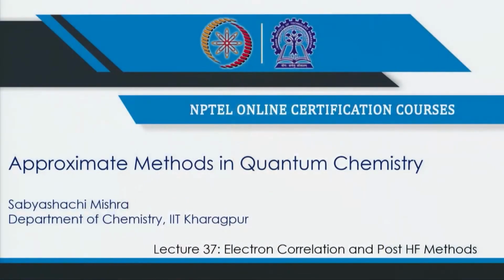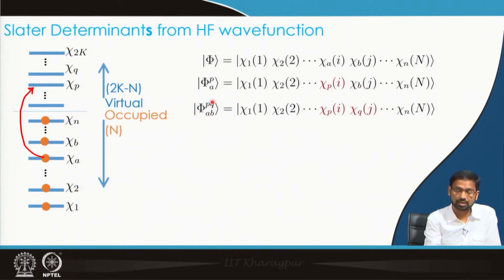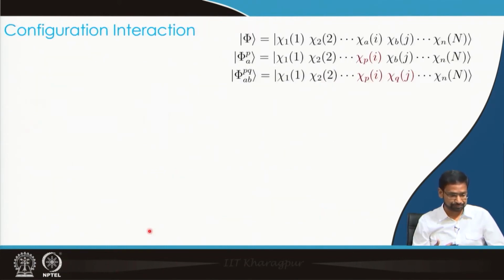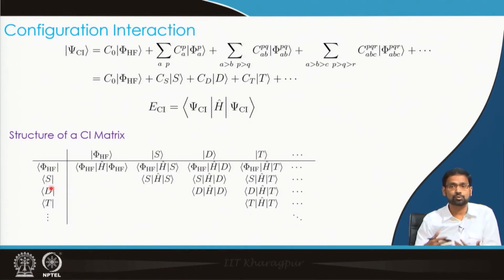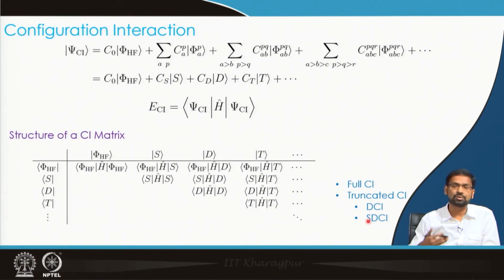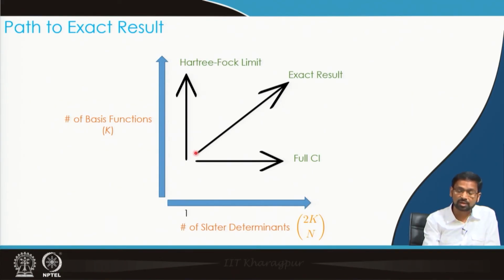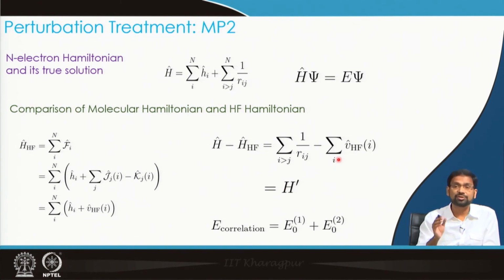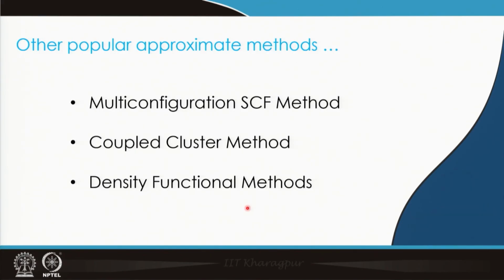Electron Correlation and Post HF Methods